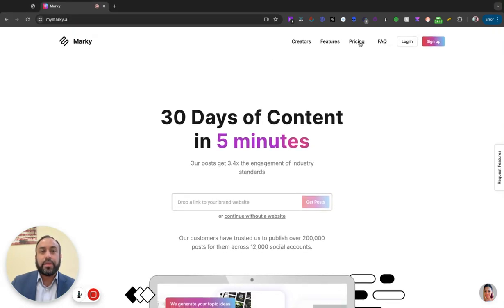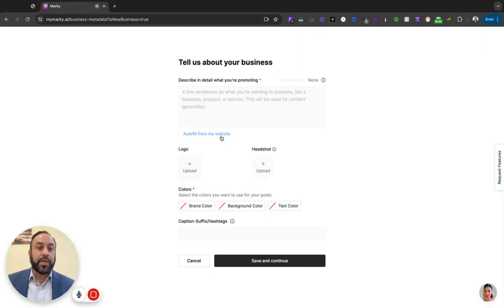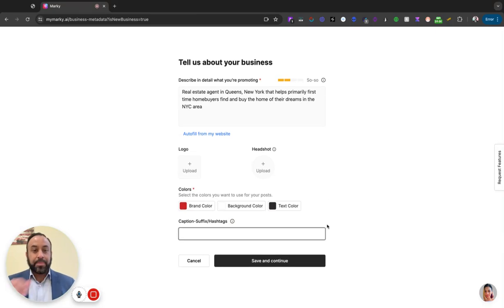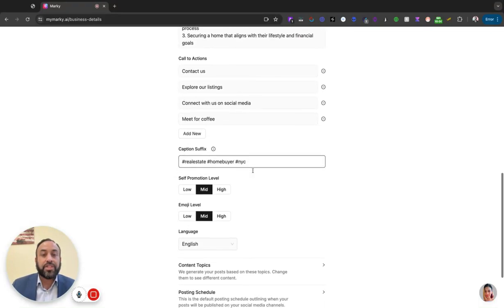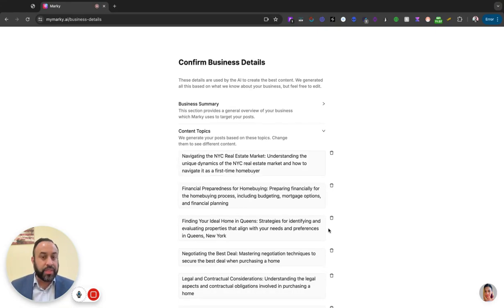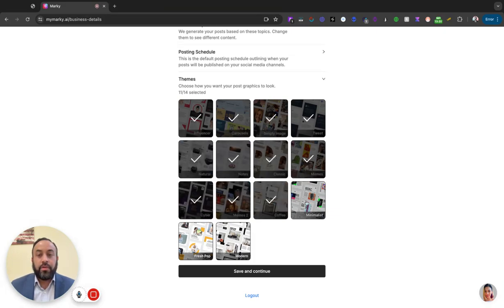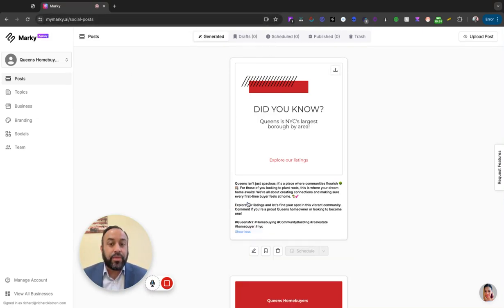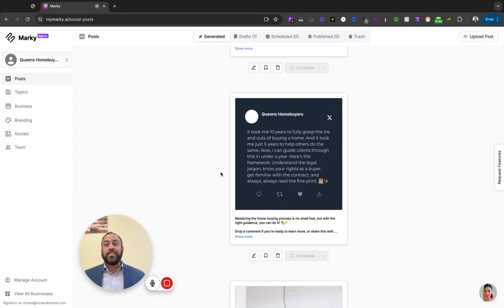Unlock Social Media Growth for Your Business: Marky.AI is a Game Changer!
🔥 Unlock your business's social media potential with Marky.AI! Are you a busy entrepreneur struggling to keep up with social media? Say hello to your new secret weapon! 🚀

Hey there, friends! It's Richard here, sharing a game-changing tool that has transformed my approach to social media—Marky.AI. Designed for business owners like us, this powerful platform automates social media post creation, letting you focus on what you do best: running your business. 🌟

In this video, I dive deep into how Marky.AI not only speeds up content publication but also ensures your social media presence is constant and engaging. From scheduling posts to generating content tailored to your brand, Marky.AI handles it all. And the best part? It's incredibly budget-friendly with plans starting as low as $19/month. 🤑

Join me as I explore the nifty features of Marky.AI, demonstrate its ease of use, and show you how it can free up your time while boosting your online visibility. Whether you're a lawyer, coach, restaurateur, or run a local clinic, Marky.AI is here to elevate your social media game without the hassle.

Don't let social media management hold you back. Check out how Markey.AI can revolutionize your strategy and keep your business in the spotlight. 🎥💼

Watch now and discover why I'm all in with Marky.AI!

CHAPTERS:
0:00 - Intro
0:36 - Social Media Challenges
1:59 - Marky.AI Pricing
3:55 - Marky.AI Review
10:55 - Posting Schedule
12:08 - Marky.AI Demo
17:53 - Final Thoughts & Outro

Like the Music? It's from Uppbeat (free for Creators!)